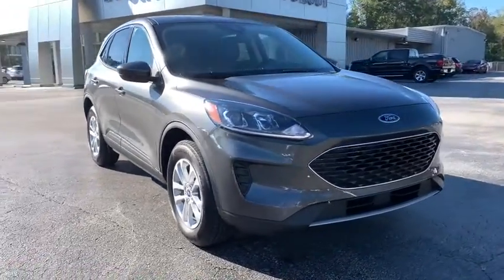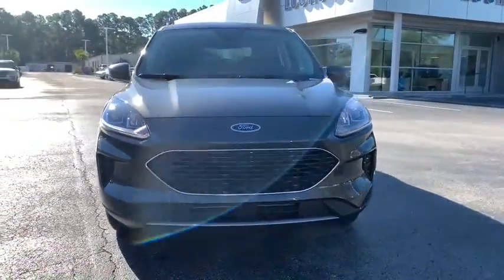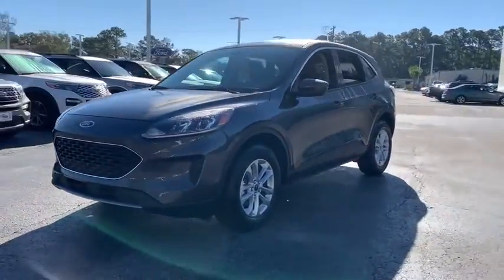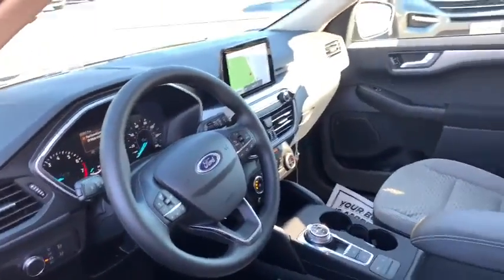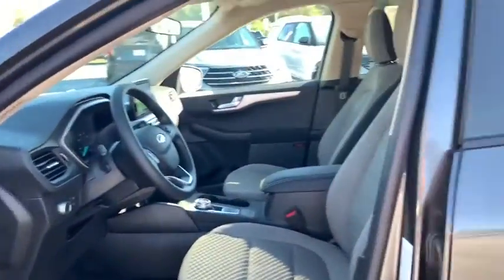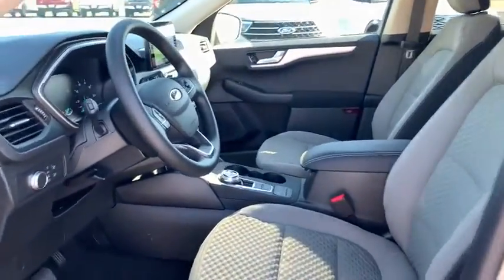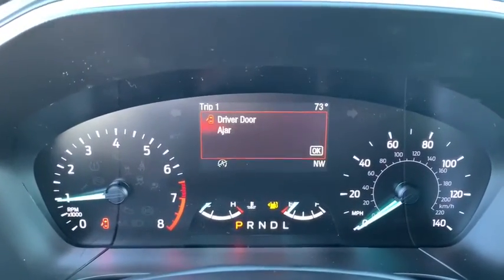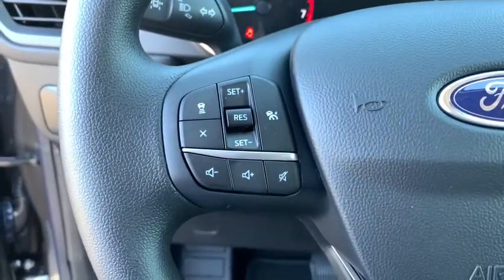2020 Ford Escape Haveloc, Emerald Isle, Beaufort, Newport, Morehead City, NC 20320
Magnetic New 2020 Ford Escape available in Morehead City, North Carolina at Lookout Ford. Servicing the Haveloc, Emerald Isle, Beaufort, Newport, NC area.

Lookout ford
5557 US-70